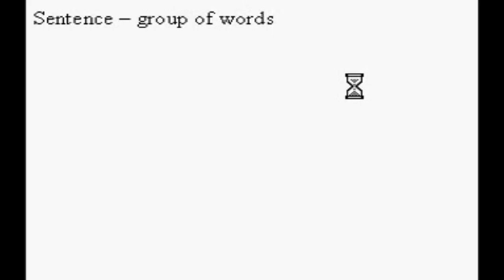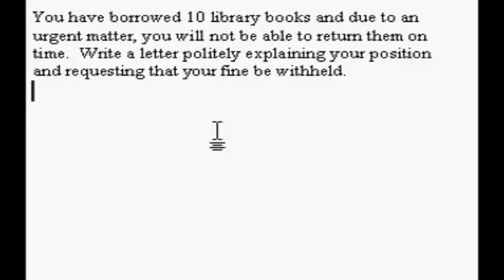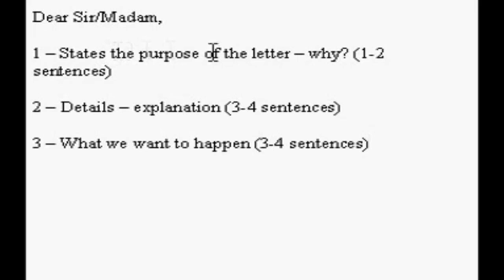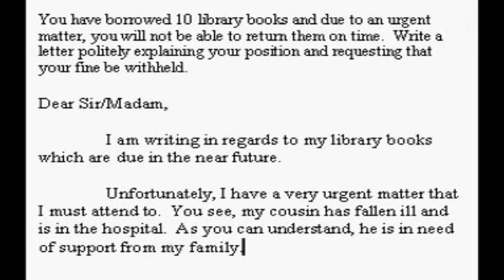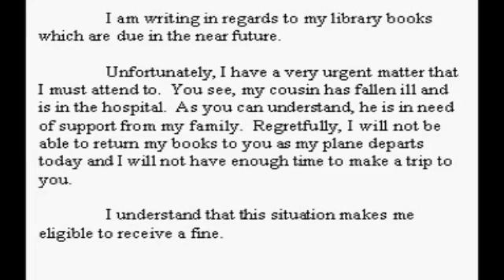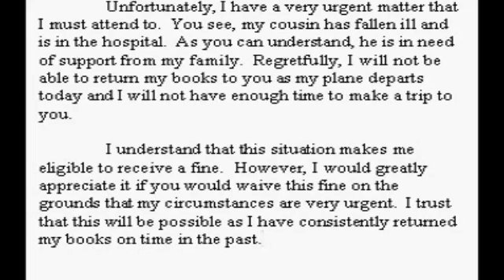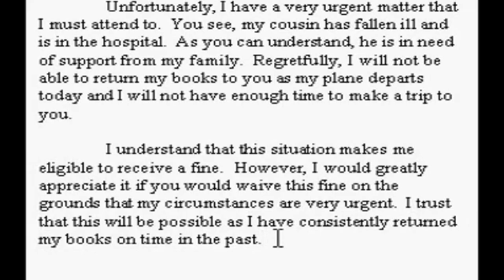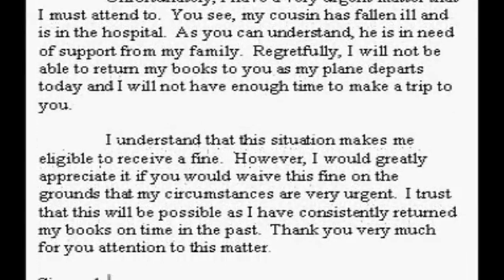How to structure an IELTS General Task 1 response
This video explains how to structure a letter. This may be particularly helpful if you are preparing for your IELTS exam. I try to maintain the structure you would be required to use.